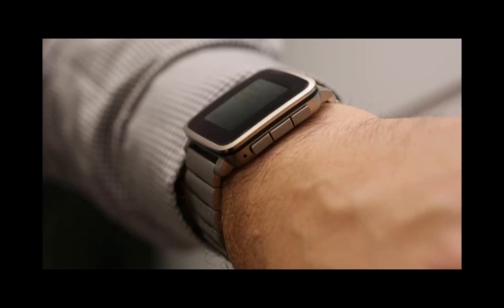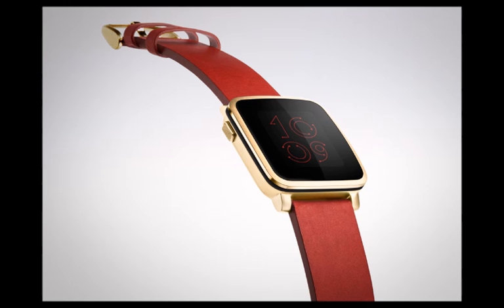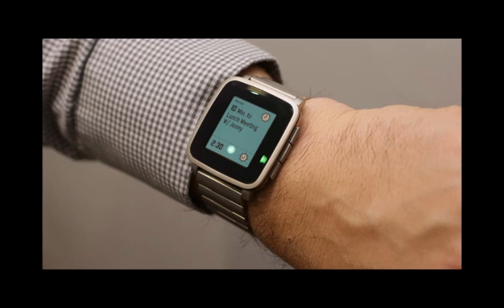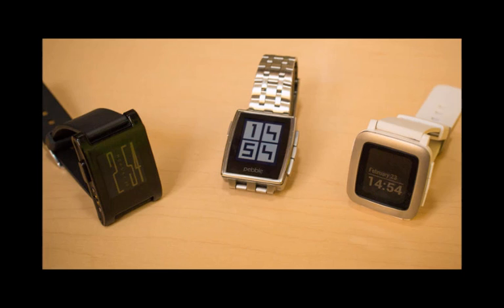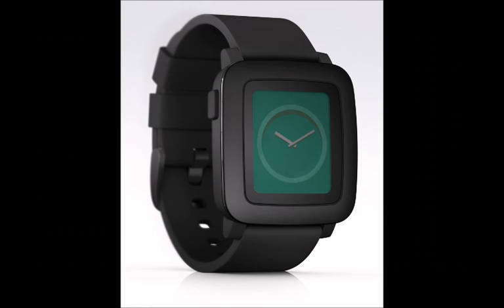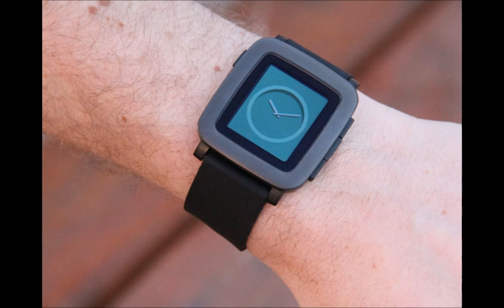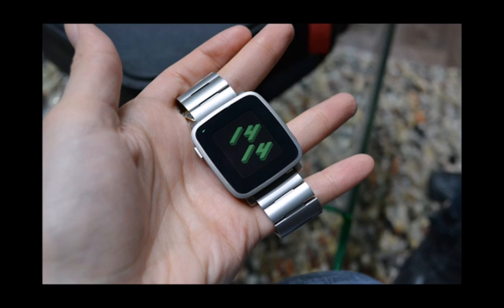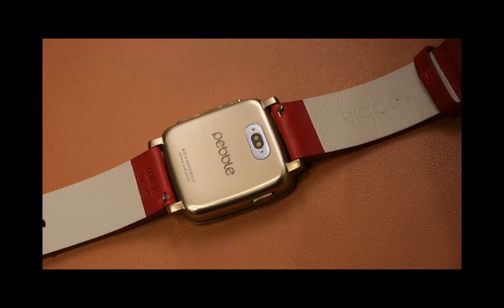Pebble Time Steel Unveiled || First Look & Reviews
Just a few days after it unveiled its brand new Pebble Time smartwatch and introduced us to its new Timeline interface for the timepiece, Pebble Technology is now taking the cover off the Pebble Time Steel: a metal watch with exquisite styling, but otherwise practically identical to the original Pebble Time.

The Pebble Time Steel arrives as an addition to the Pebble Time campaign, and you can get it after you pledge $250 (the final retail version will sell for $300, so you're getting a good deal for ordering early via Kickstarter).

The big story for the Pebble Time Steel is its carefully crafted metal body and with just a few days until Apple is expected to tell us about its new watch (it has scheduled a March 9th press event), we are seeing a gold-color version of Pebble's watch and even the PR materials have photographed the Time Steel in a similar red band. It's clear that Pebble sees itself as a competitor to the Apple Watch, and not so much to Android Wear timepieces that, quite frankly, have failed to get users attention.

The Pebble Time Steel is expected to ship in July, and the little changes to it compared to the Pebble Time are as follows: the Steel is 1mm thicker, but has twice as much battery capacity; it has a laminated display; and the buttons have a nice textured grip.